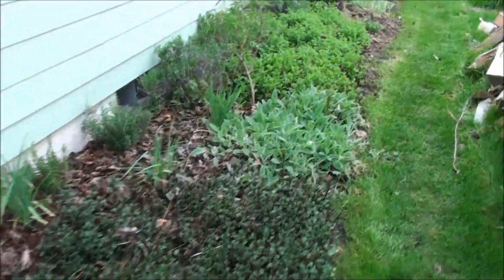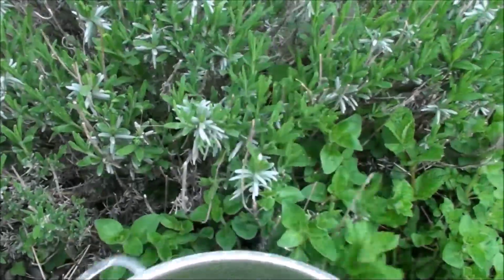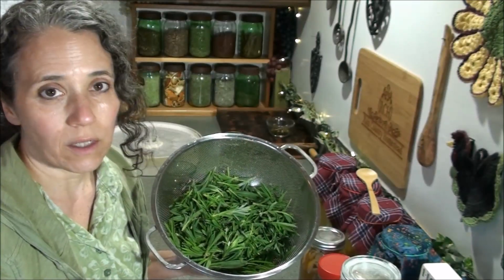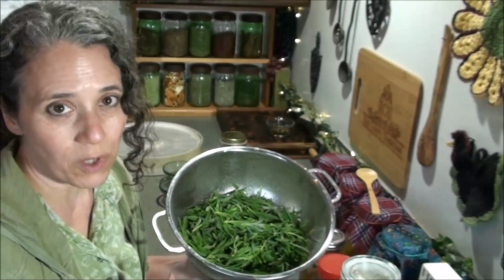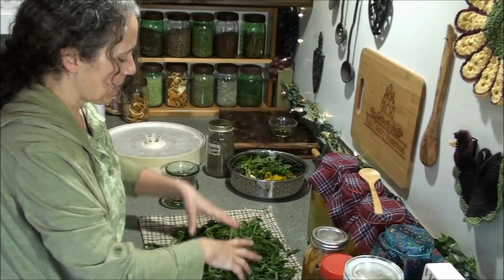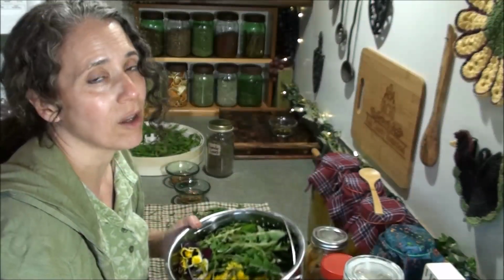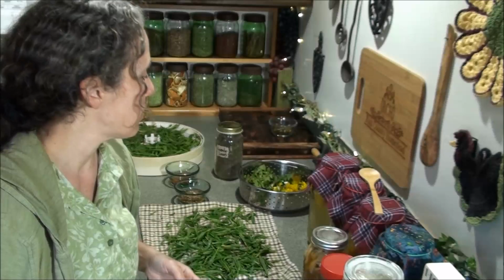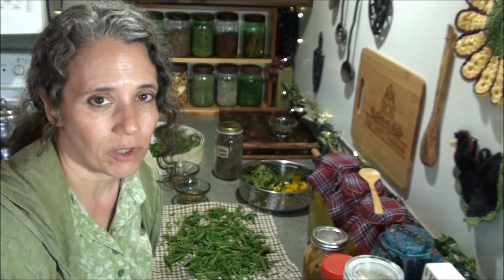Lavender Leaves : Harvesting, Preserving, and Uses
*Mesh Stainless Steel Colander
*Nesco Dehydrator
*Clean a Screen for the Nesco
*The Homesteader’s Herbal Companion